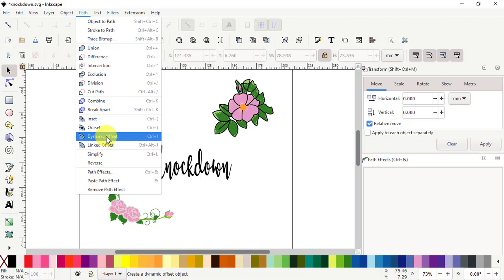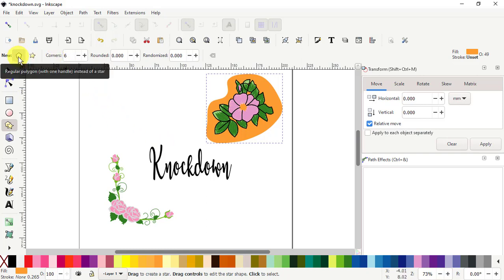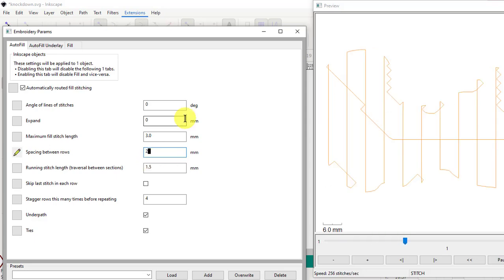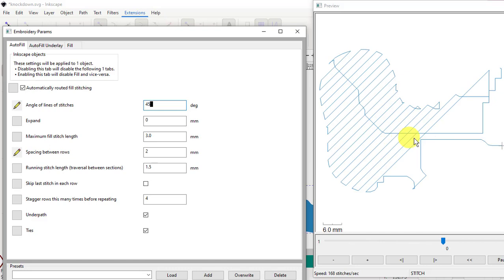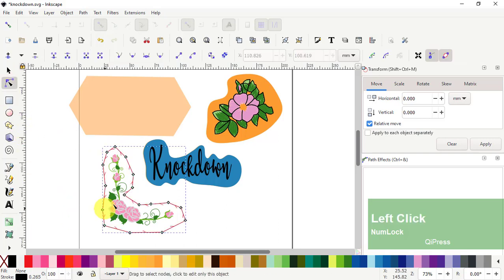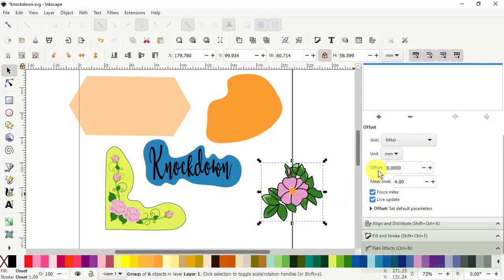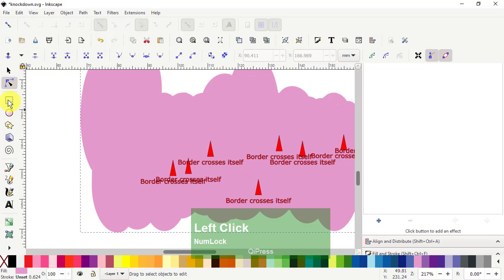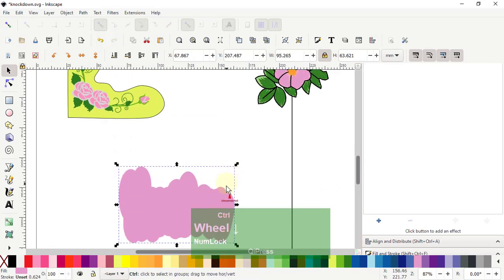knockdown 2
was asked by a subsciber to do another video on doing a knockdown stitch so here a few options on creating a knockdown stitch